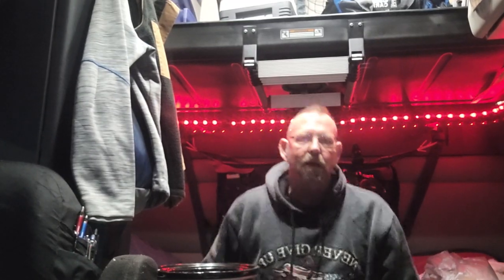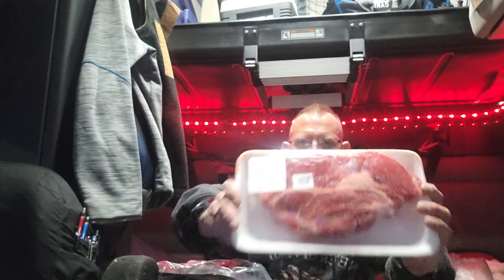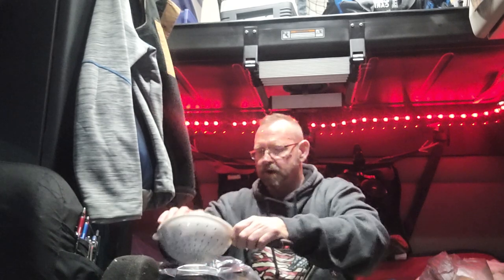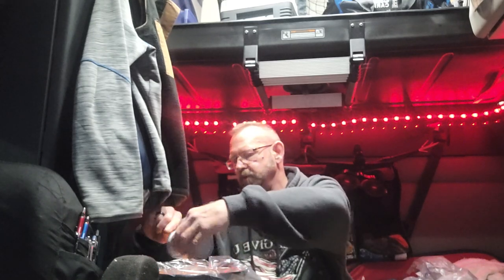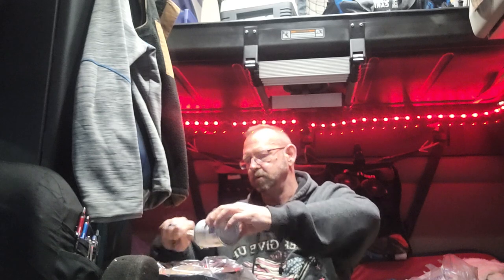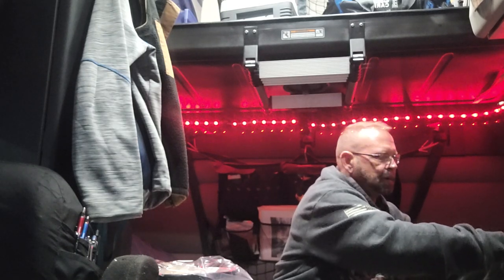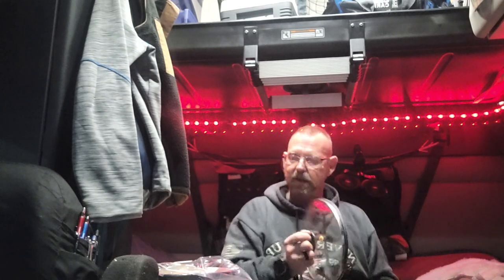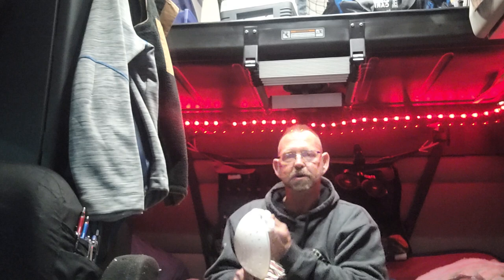cooking with nightlighter in the truck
cooking pot roast in my freightliner